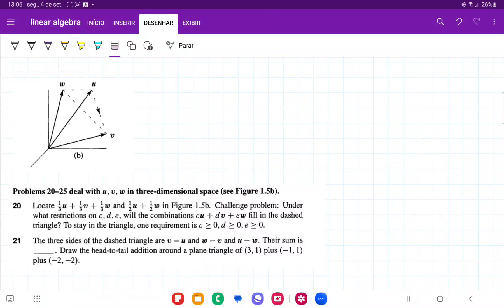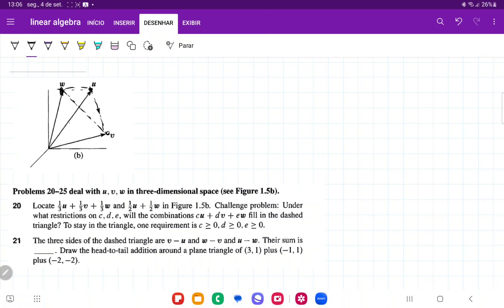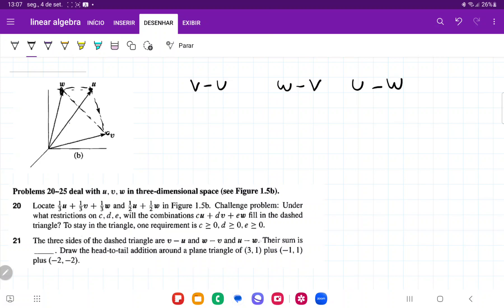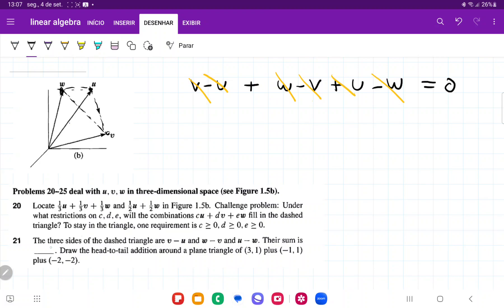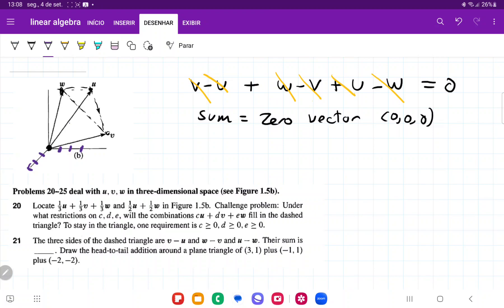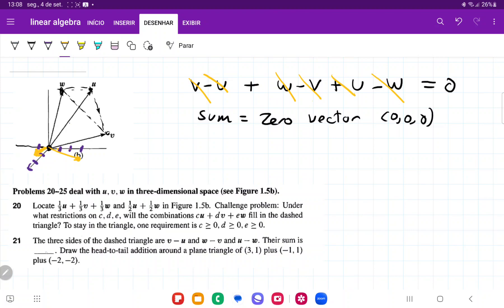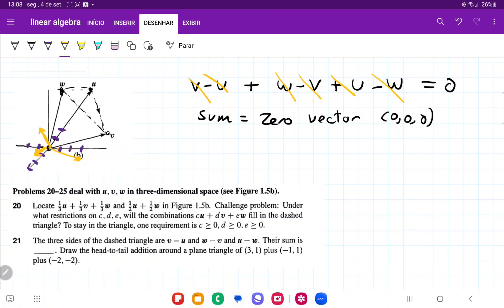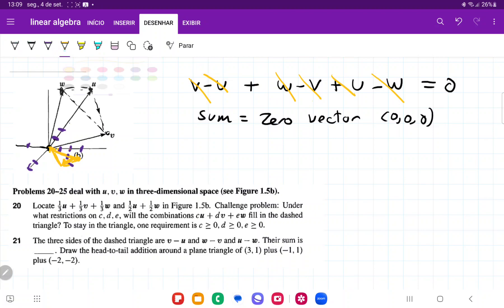1.1.21 The three sides of the dashed triangle are v - u and w - v and u - w. Their sum is __ .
The three sides of the dashed triangle are v - u and w - v and u - w. Their sum is
__ . Draw the head-to-tail addition around a plane triangle of (3, 1) plus (-1, 1)
plus (-2, -2).